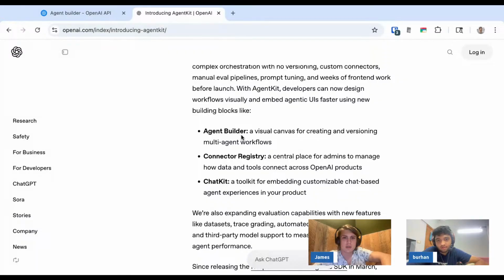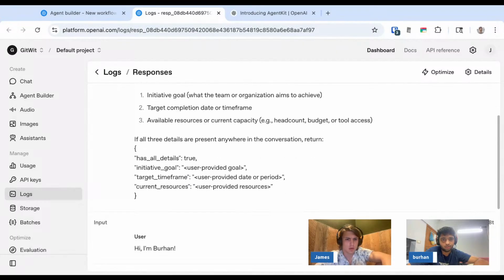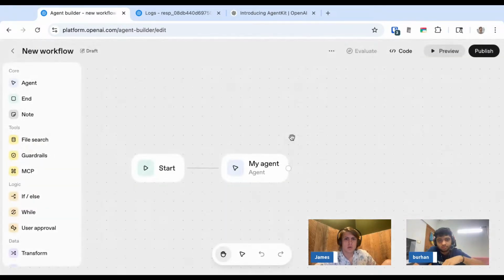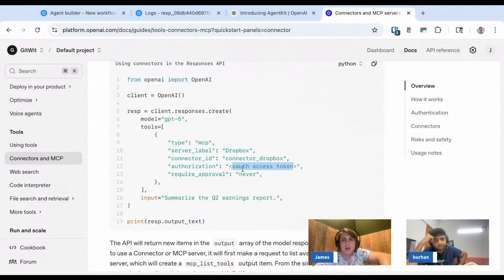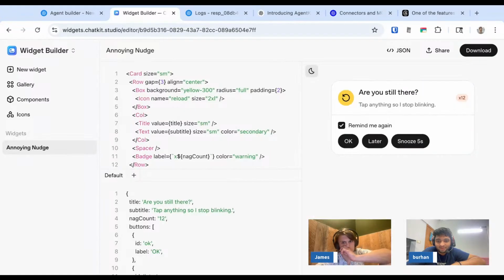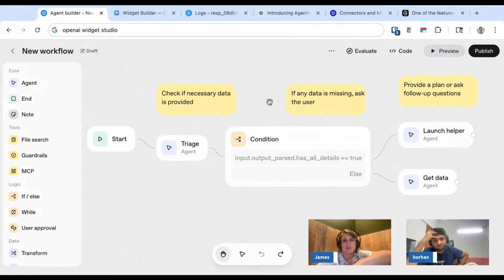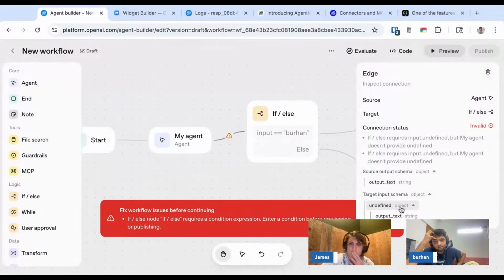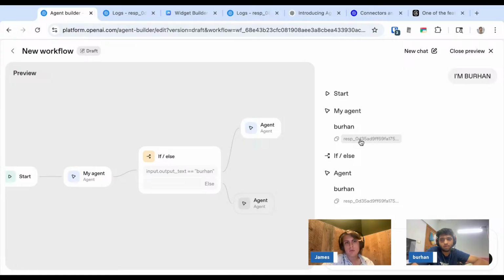We are building with OpenAI Agent Builder!